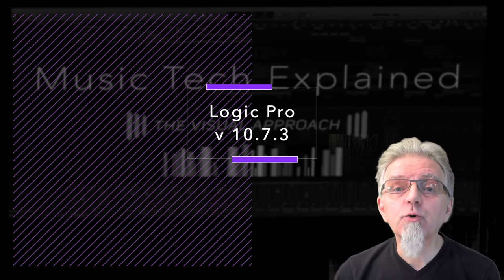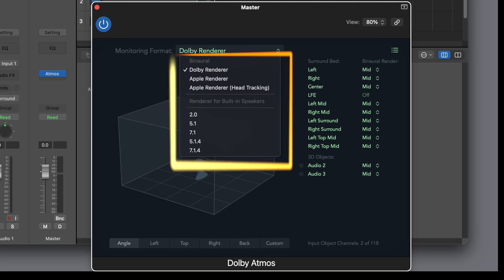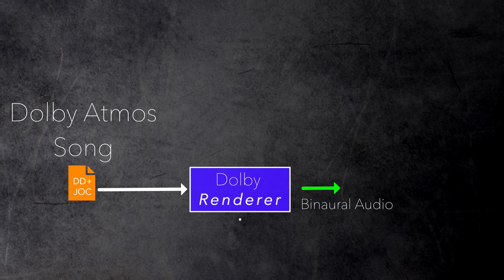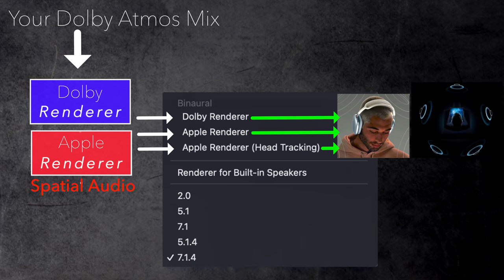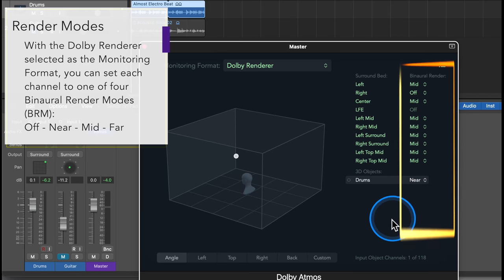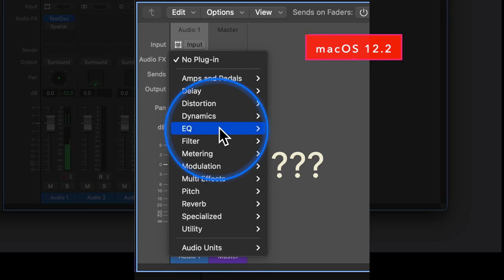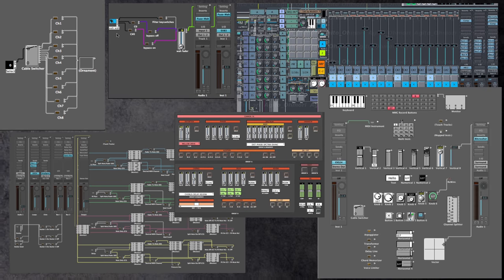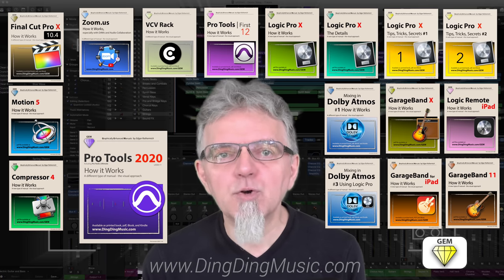Logic Pro update 10.7.3 (now monitor Dolby Atmos with the Apple Renderer)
In this video, I demonstrate new features and changes in the Logic Pro update 10.7.3 with a focus on the new feature to monitor your Dolby Atmos mix through Apple's Spatial Audio engine directly in Logic Pro.

​I provide more in-depth coverage of ALL the new features and changes in the Logic Pro update 10.7 in my book "Logic Pro - What's New in 10.7, with lots of diagrams, graphics, and details not found anywhere else.

Enriched with motion graphics and produced in 4k resolution, this instructional video is part of the "Music Tech Explained - the visual approach" series, packed with lots of information.
Feel free to pause or rewind to take in all the information. Here are a few links to jump to specific sections in the video:

0:00 Cold Open
0:27 Intro
1:22 Table of Contents
1:43 Apple Renderer
14:02 Audio Demonstration
17:21 Spatial Audio Monitoring plug-in
20:32 The Environment
23:49 Outro

Links:
Atmos In Logic Pro - Everything You Need To Know
Why Your Atmos Mix Will Sound Different On Apple Music
Can You Mix Dolby Atmos On Headphones?